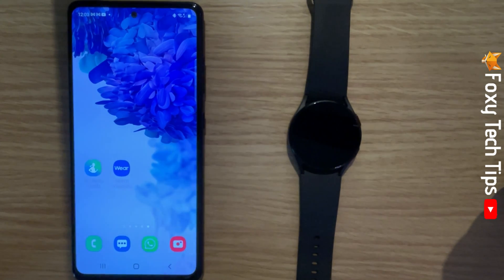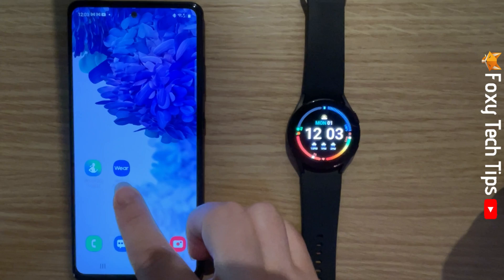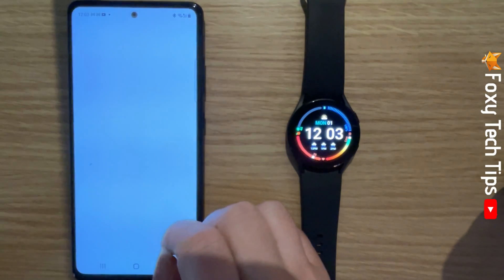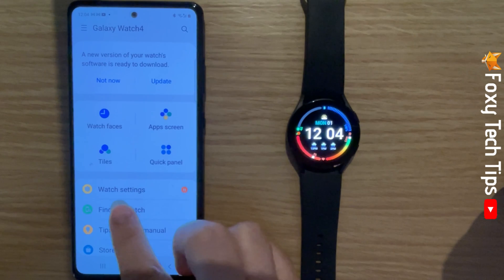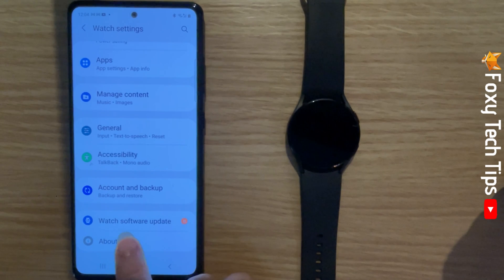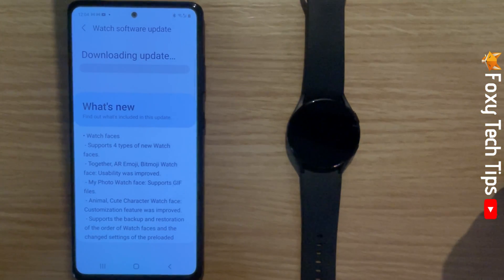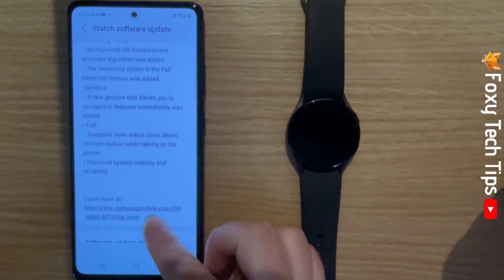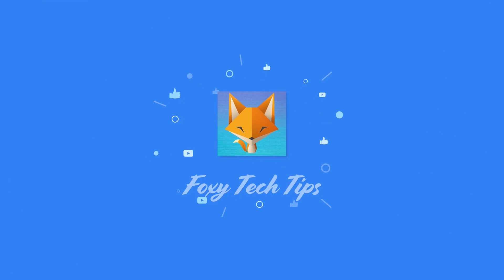Galaxy Watch: How To Check For Updates & Install Them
Easy to follow tutorial on checking for, and installing software updates on a Samsung Galaxy Watch 4/3/Active/etc.  Want to know how to check for, install and download updates on your Galaxy Watch? Learn how to do it now!

Steps:

- Swipe up from the bottom of the watch screen to open the apps menu.

- In the apps menu tap on the settings cog.

- Scroll down the settings and tap ‘Software Update’.

- If there is an update available there will be and option to download it.

- Tap ‘download’ and the update will start downloading, it may take a while depending on how big the update is.

- Your watch will turn itself off and on and you may have to tap download again.

- You can also check for updates and download updates for your watch from your phone.

- To do this open up the Galaxy Wearable app and tap on ‘watch settings’.

- Scroll down and tap ‘watch software update’ then tap ‘continue’.

- The update will start to download.